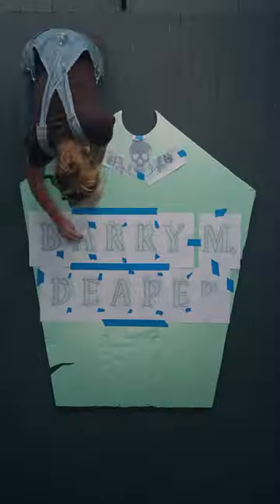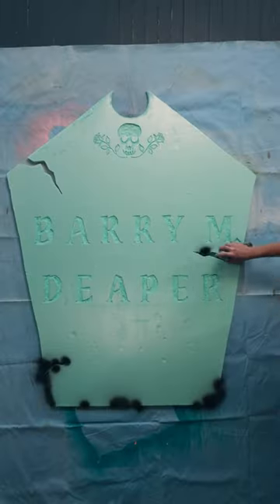Make a GIANT Tombstone for Halloween 🪦...From Foam 😱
About HGTV Handmade:
Welcome to HGTV Handmade, a crafting and DIY collab channel with new projects every week.